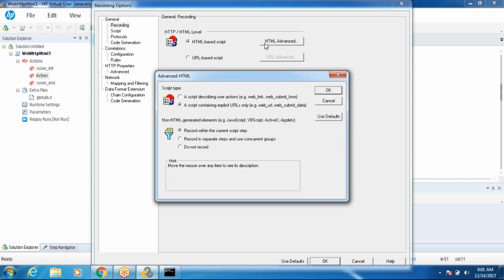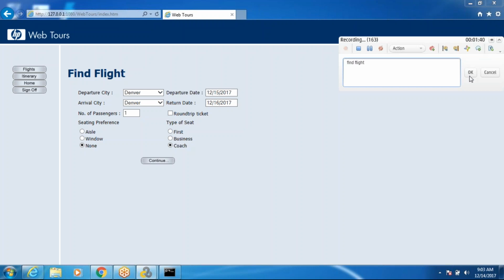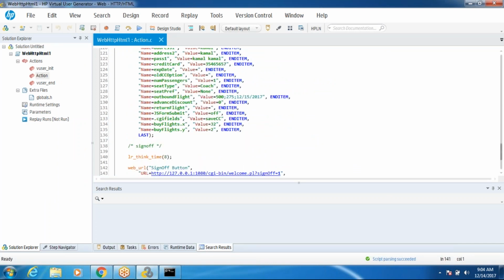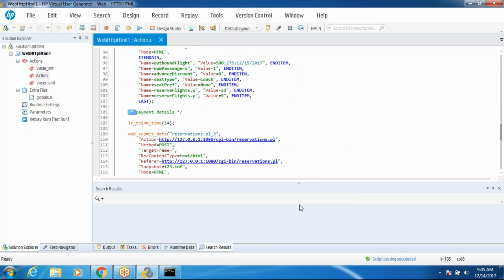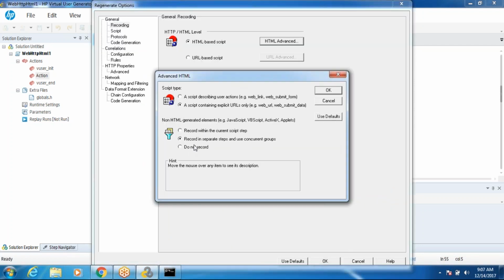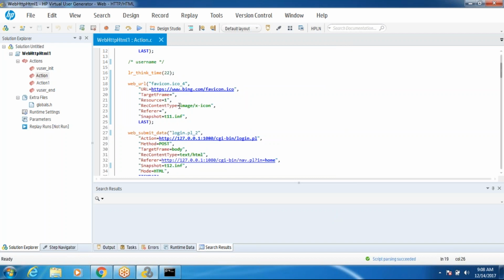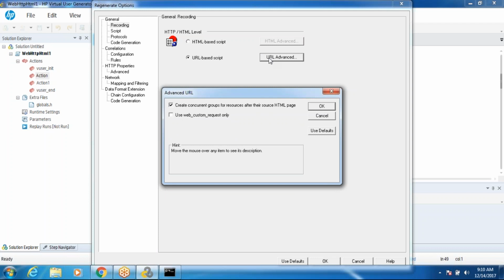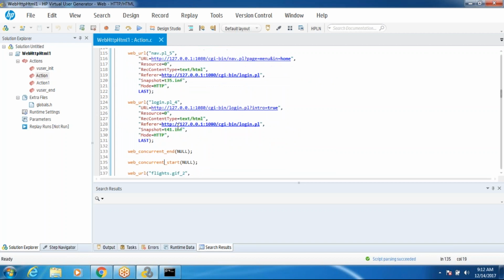LoadRunner Online Training | GangBoard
Gangboard Offers Best LoadRunner training with Placement Assistance. Our Trainers will Teach you the Real time Scenarios . End of the Course we will guide you for the LoadRunner Certification .